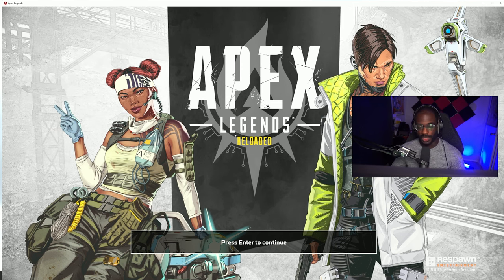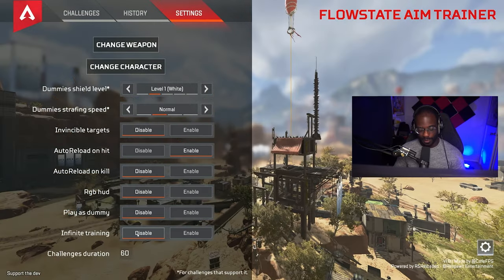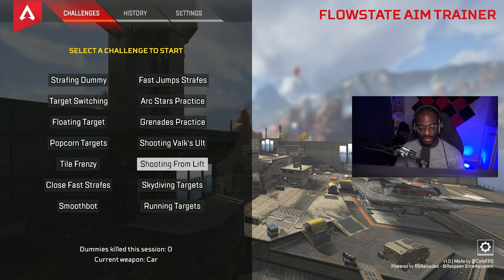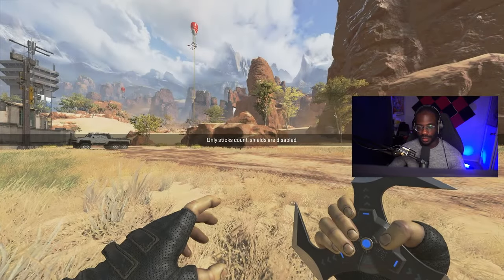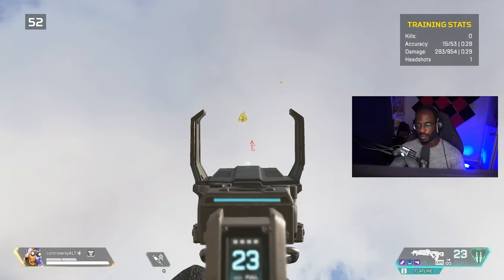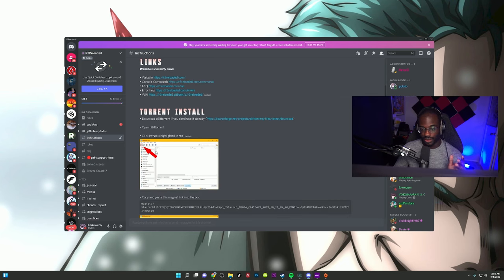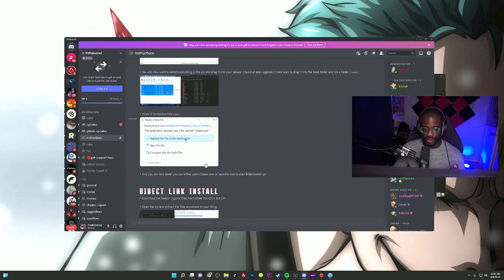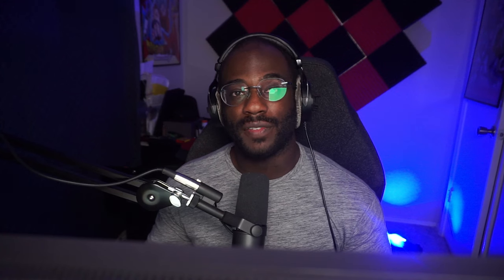The BEST Way To Improve Aim In Apex Legends! | Flowstate Review + Install Guide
This NEW Aim Trainer will definitely shake up Apex! The Flowstate aim trainer mod is INCREDIBLE to improve on things you might be lacking! Try it out!

Magnet Link Paste: magnet:?xt=urn:btih:KCQJQT6DV2V4XWCOKCRM4EJELRLHQKI5&dn=R5pc_r5launch_N1094_CL456479_2019_10_30_05_20_PM&tr=udp%3A%2F%2Fwambo.club%3A1337%2Fannounce

Timestamp:
intro 00:00
R5 Reloaded intro: 00:35
Weapons: 2:53
Best Challenges: 3:26
R5 Install Guide: 9:23
Flowstate Install Guide: 11:41

Specs:
i9-12900k
GTX 3070ti
32gb Ram